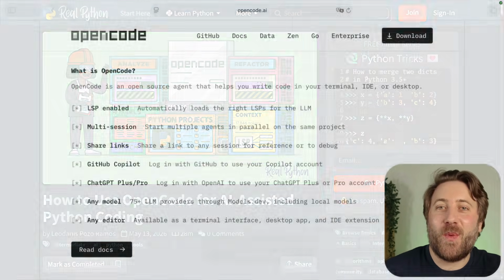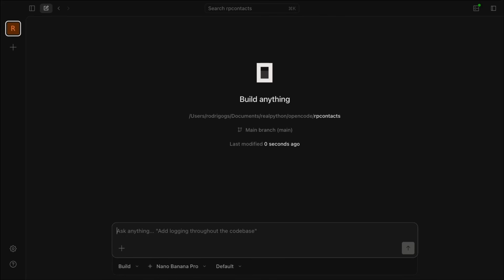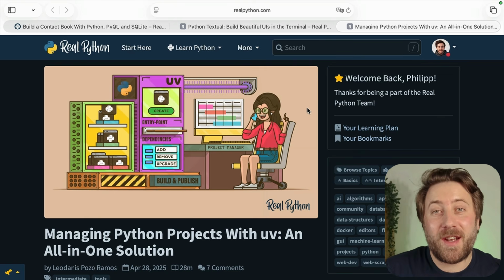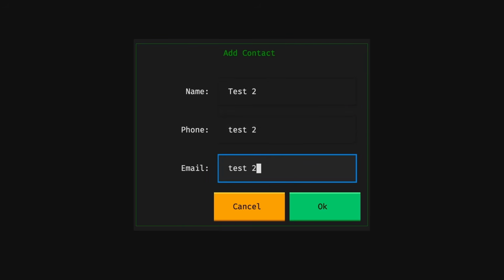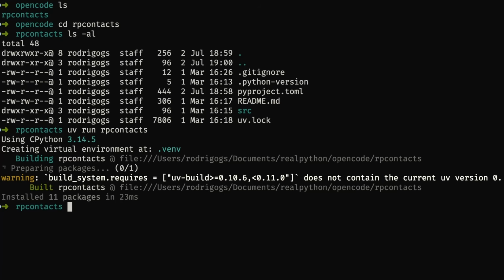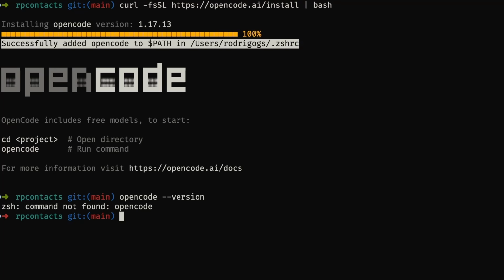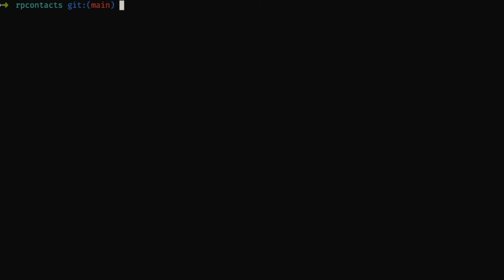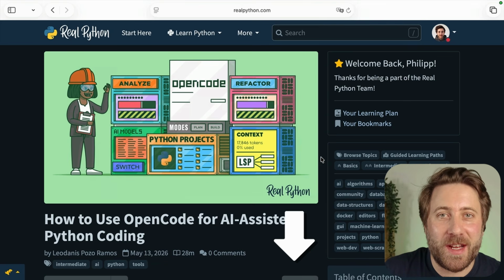Getting Started With OpenCode: What Makes It Different & Connecting a Free Gemini Key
OpenCode is an open-source AI coding agent that runs in your terminal. In this video, Philipp Acsany and Rodrigo Girão Serrão will show you how to install OpenCode, connect it to a free Google Gemini API key, and put it to work on a buggy Python app.

This is a preview of the video course, "Coding With OpenCode: AI-Assisted Python". OpenCode lets you analyze and refactor a Python project through conversational commands, with full awareness of your project context. You'll set up a project, install OpenCode, connect it to an AI provider, and learn the basics of using it in your daily programming work. It supports more than seventy-five AI providers, including Anthropic, OpenAI, and Google Gemini.

This is a portion of the complete course, which you can find

The rest of the course covers:

- Installing OpenCode
- Connecting to an AI Provider
- Exploring the OpenCode Interface
- Planning a Refactor
- Implementing the Plan
- Understanding the OpenCode Differentiators

Chapters:
00:00 What OpenCode is and why it's different
01:06 Switch models mid-conversation
01:58 The web client, config, and a Python LSP server
03:39 Your challenge: the RP Contacts app
04:38 Download the project and run it with uv
05:53 Find the broken buttons
07:49 Set up a Git repository first
09:06 Install OpenCode
11:04 Connect OpenCode to an AI provider
13:55 Plan mode, and where to learn more